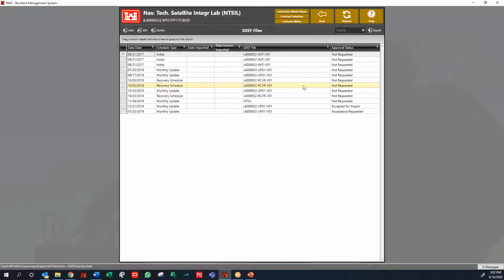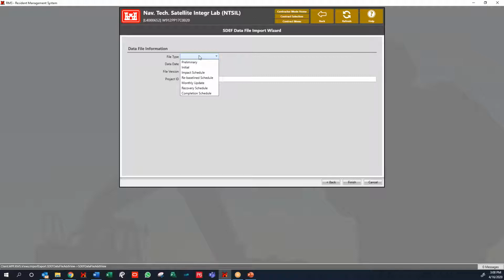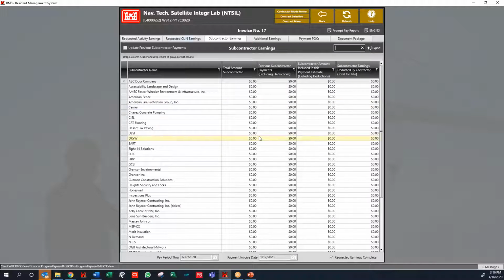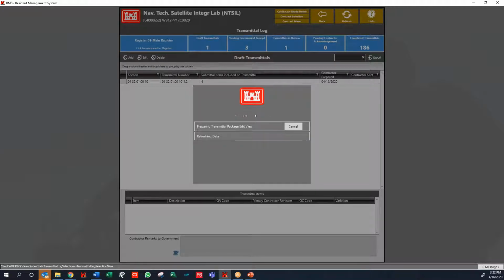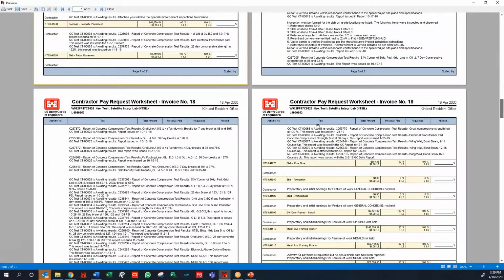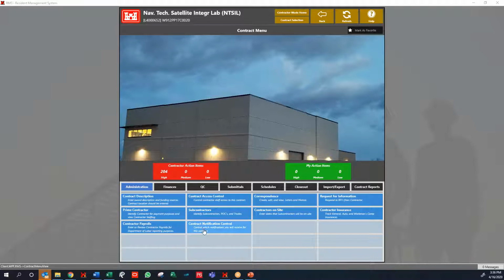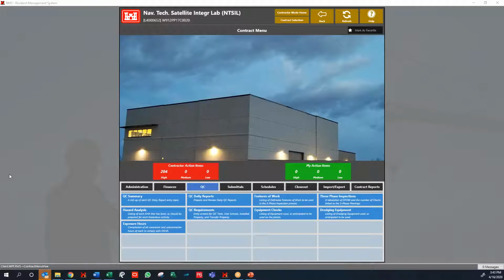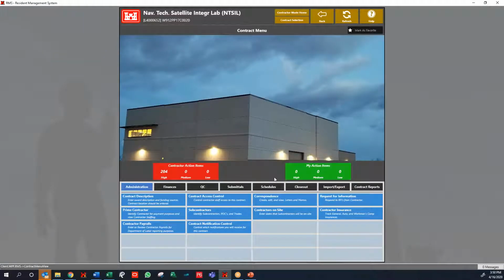ACE Consulting RMS Training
ACE Consulting's very own Ross "The Boss" Parrish gives his professional take on RMS during this training webinar.